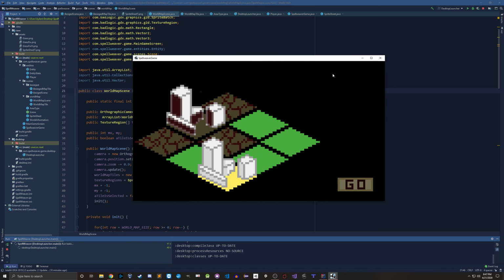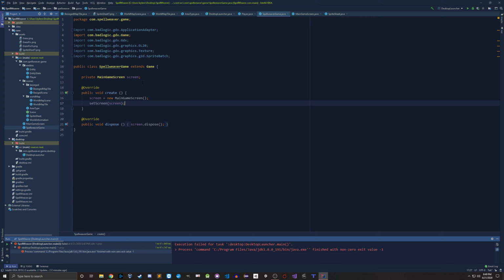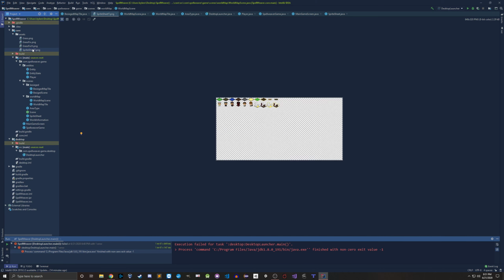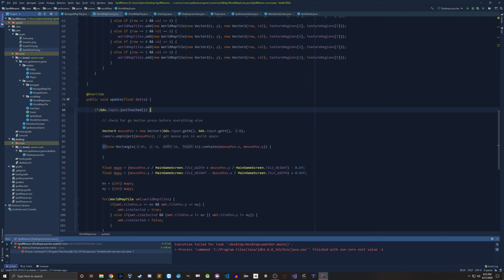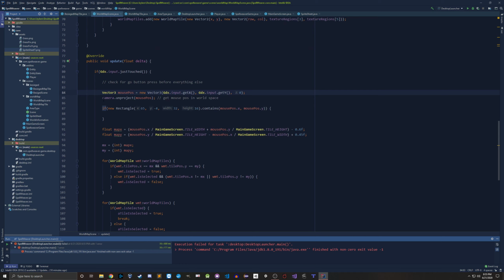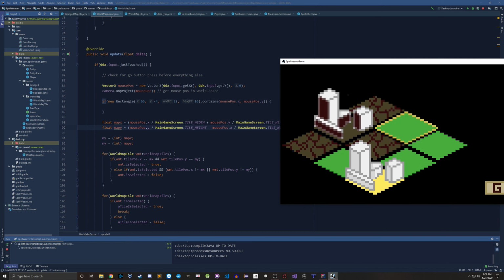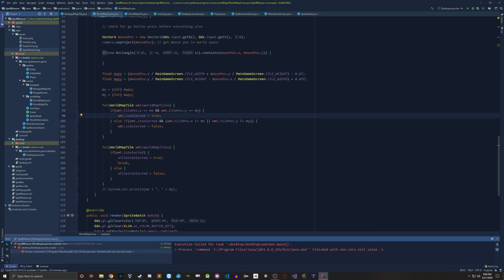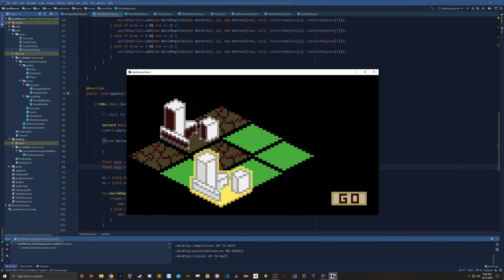Clicking Isometric Tiles with Libgdx and Java